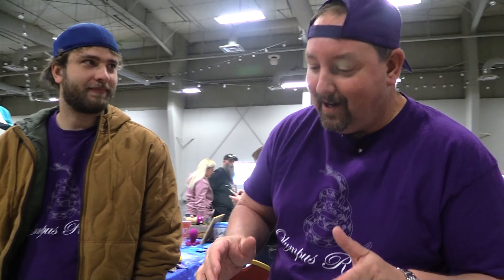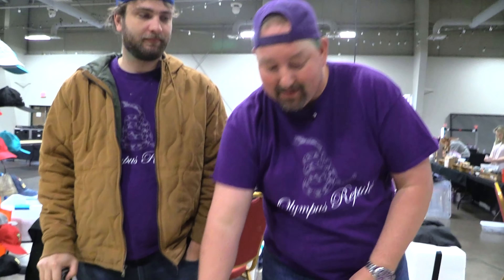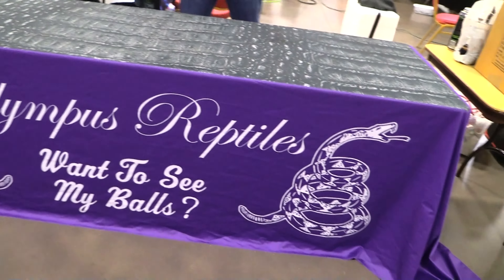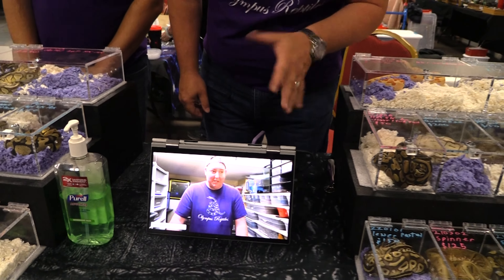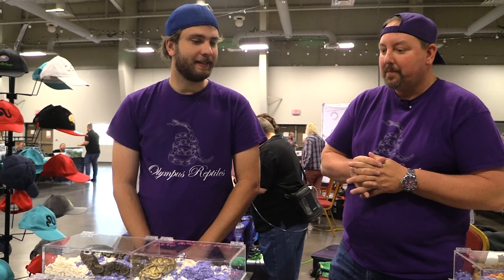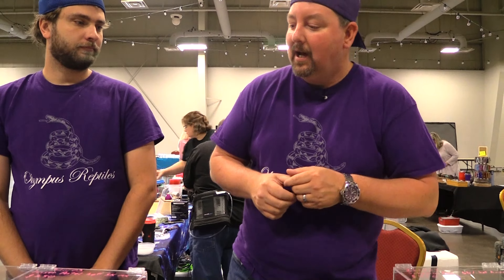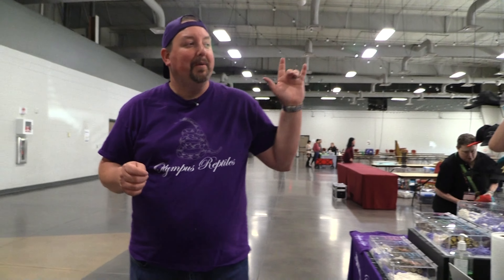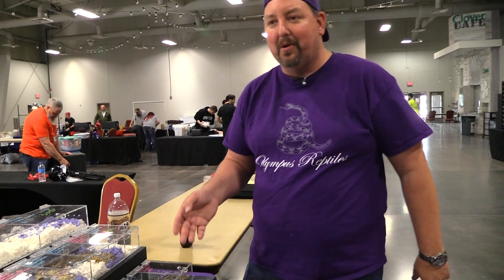How we set up for a A REPTILE SHOW! Filmed a the SHOW ME REPTILES show in Lincoln, NE!!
Our little set up at a reptile show.  We hadn't been to a show to vend in about 4 or 5 years.  Was fun to go to this one to get back in the saddle.  We will be attending more shows in the future, some to vend, some just for fun.  Look for us in all the purple, and come and say hi!